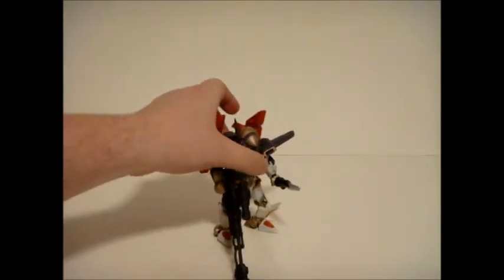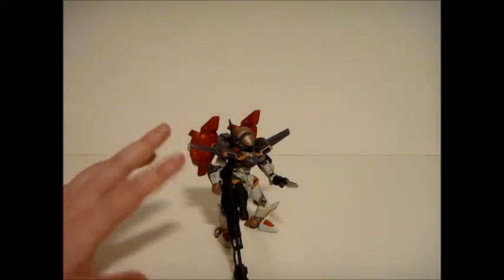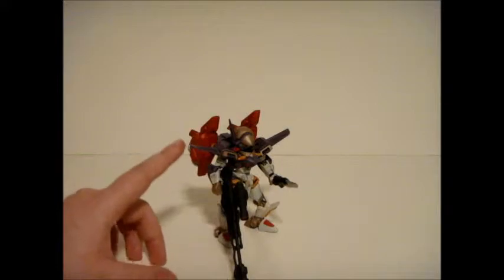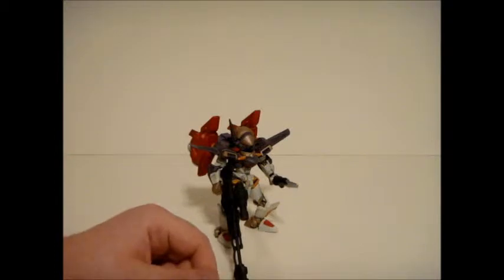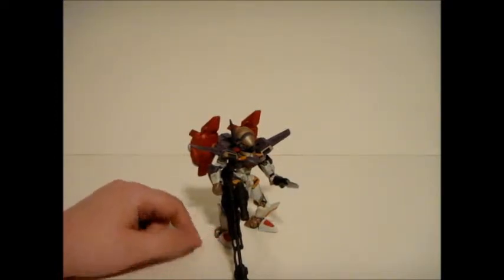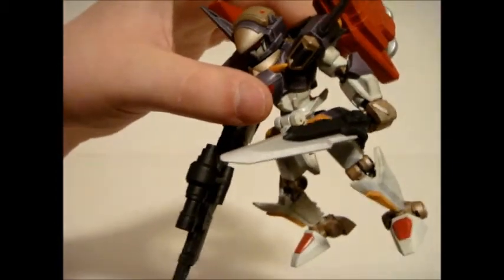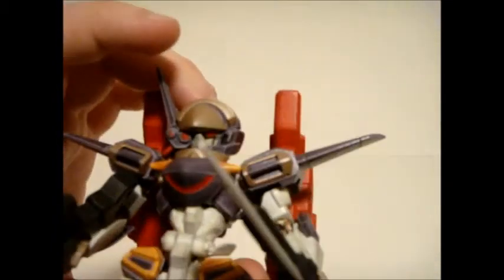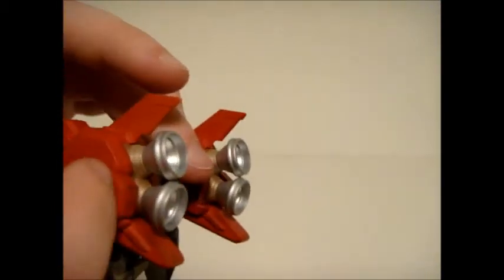LBX Proto I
Hey, just finished this up just in time for the end of the 2013 LBX Group Build.
So what I've done is make a serious attempt at removing all of the seams from the kit,
booster pods, lower legs, shoulders, rifle, and knife. Then I painted using Krylon Spray
cans and a few bottles of Vallejo, followed by 3 coats of flat.